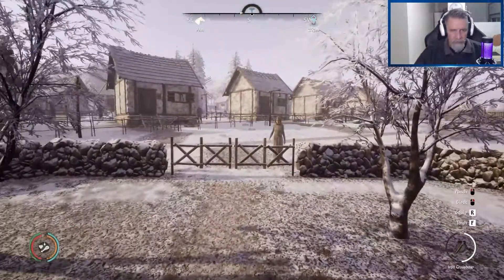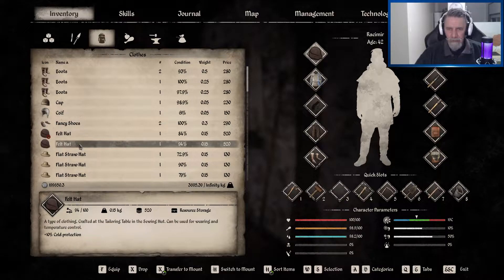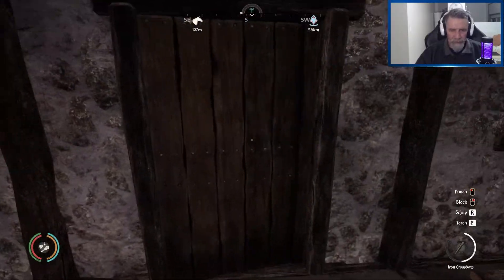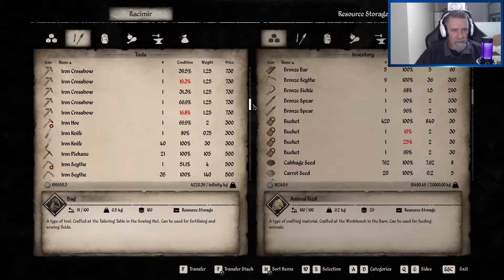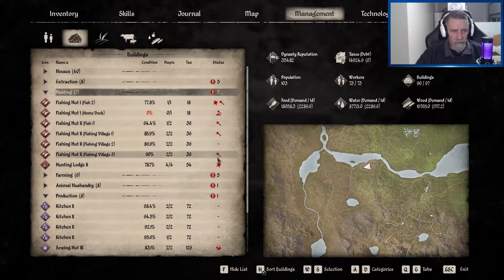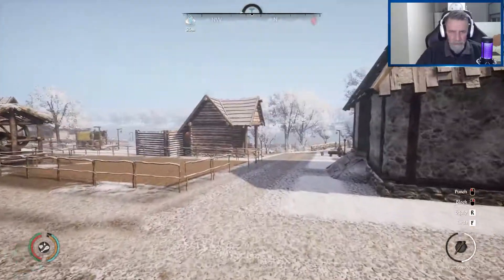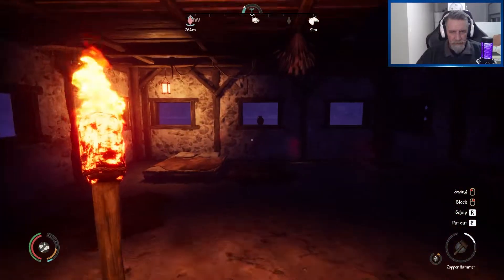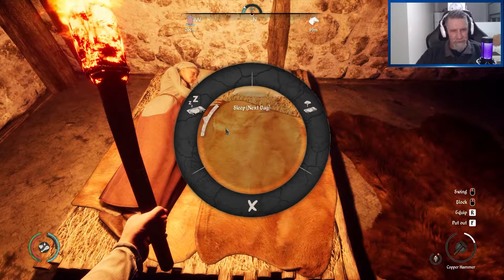Medieval Dynasty - Part 267 - Fishing Spears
Racimir hasn't been paying attention. Now he needs to make Fishing Spears.